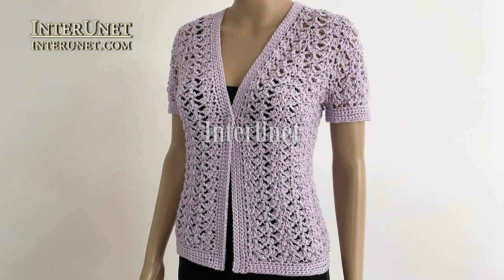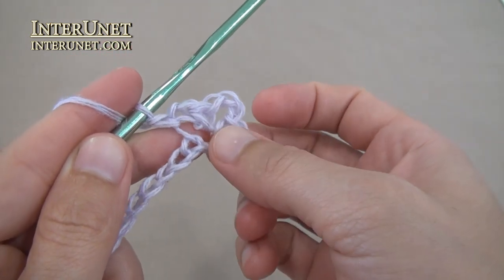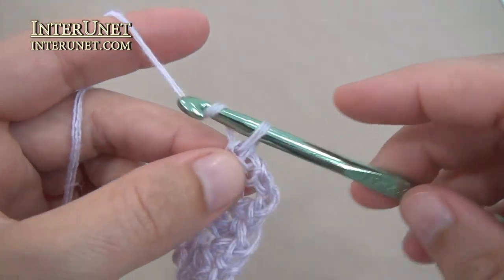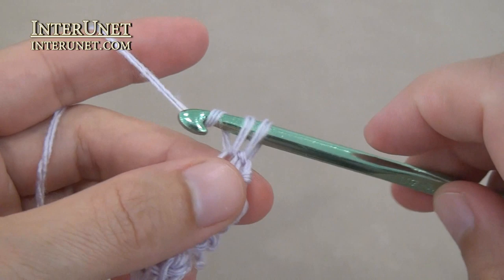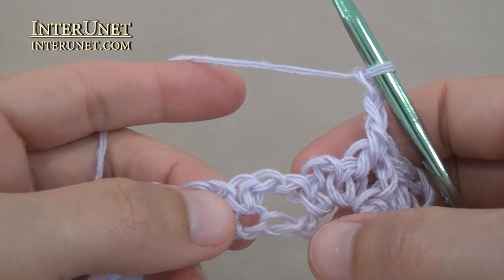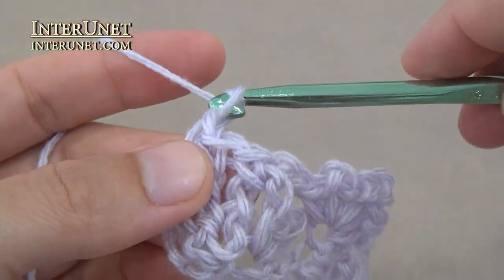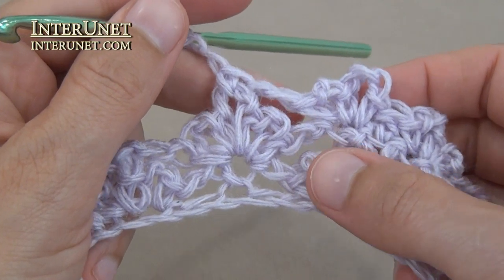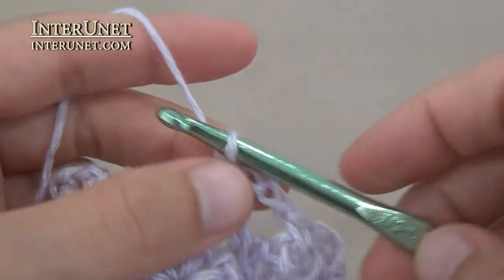Crochet lace cardigan flower pattern tutorial